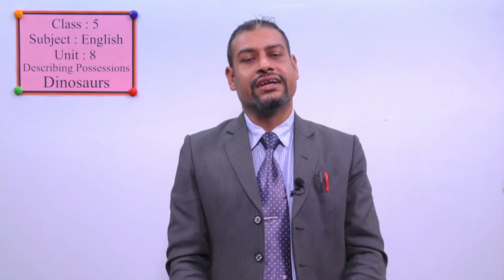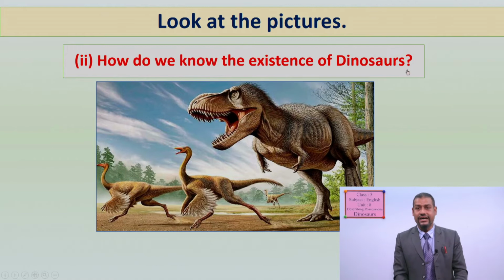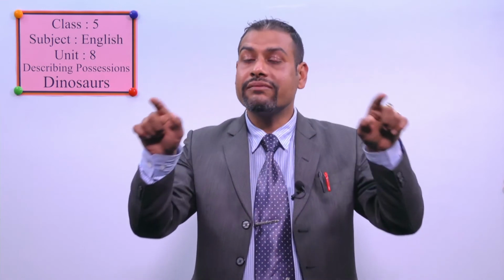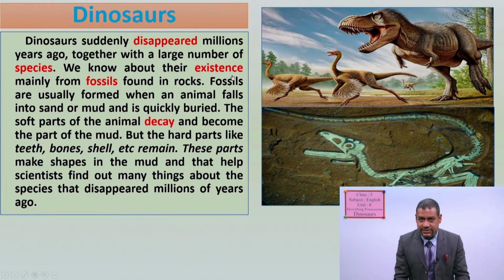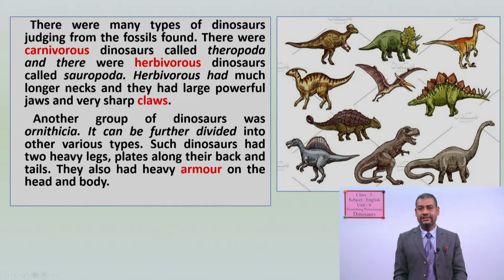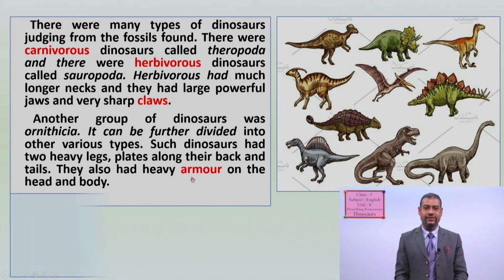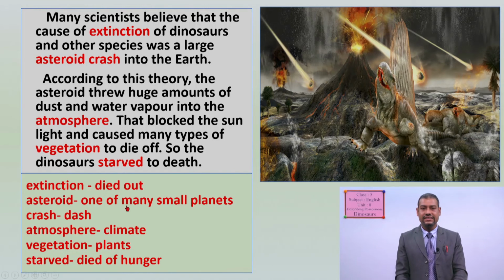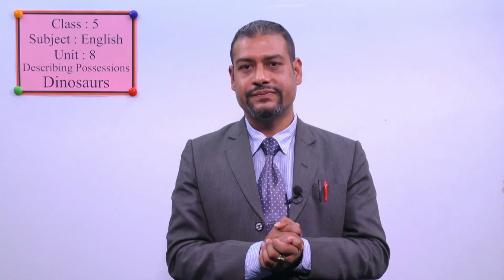23. Class -5 । English । Unit- 8 । Describing Possessions Dinosaurs ।